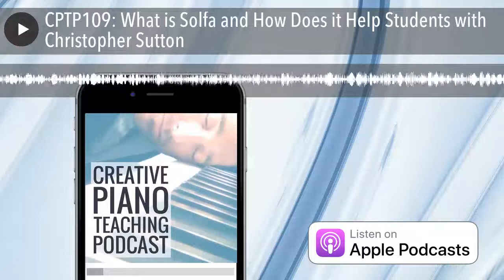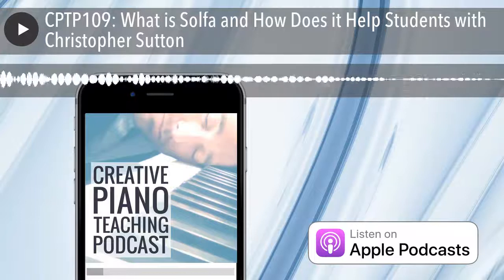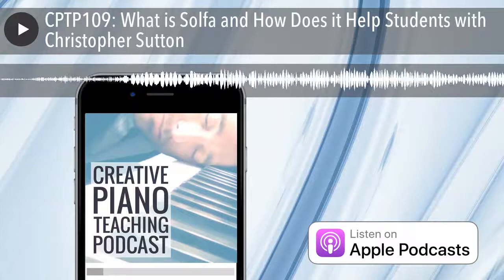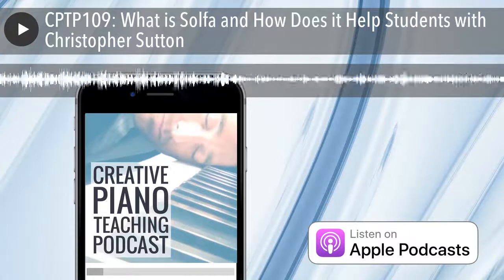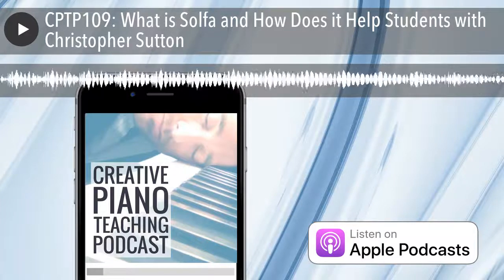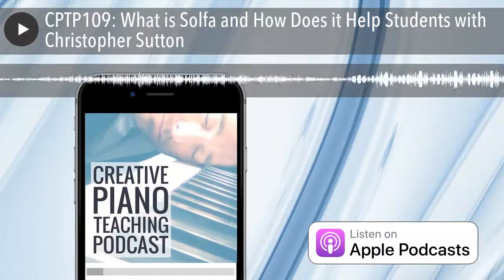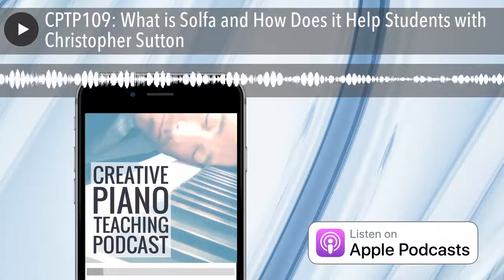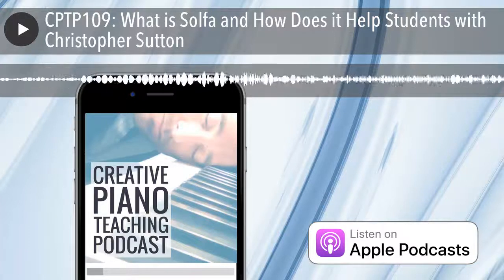CPTP109: What is Solfa and How Does it Help Students with Christopher Sutton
Depending on where you got your musical start, solfa might be an integral part of your musicianship – or it might be a foreign language.
If you didn’t learn solfa growing up or never felt like you had a”good ear” it can be intimidating to launch into solfa exercises in your teaching. It’s tempting to just pick up a book of exam ear exercises and practice those before the big day.
But you’ll be missing out on so much goodness, and your students will be too. Ear training with solfa can be fun, practical and above all truly musical.

Christopher Sutton has some fantastic tips to share with us today all about using solfa in your piano teaching. Many of these ideas were new to me – and are things I’m definitely going to be using going forward.
Take a listen and see if you’re persuaded by the power of solfa too.

* Why Christopher is so passionate about aural
* What solfa or solfege is
* Why solfa is such a powerful musical tool
* How it can be used in your teaching
* The difference between movable and fixed solfa
* How to get started with achievable solfa exercises
* How solfa can help with chord theory

Links Mentioned

* Musicality podcast episode 9: About perfect pitch
* Facebook video about aural tests in exams
* Making Aural Fun Webinar

“I am thrilled to be the brand ambassador for these incredible, dynamic, game-changing instruments developed by Casio – the Celviano Grand Hybrid pianos. If a person desires the qualities of a grand piano (or even more than one) but doesn’t own a manor house to place it in, the Celviano Grand Hybrid is your answer.” – Simon Tedeschi
The Casio Celviano Grand Hybrid range is the perfect combination of innovation and tradition. Developed in collaboration with C. BECHSTEIN, Casio has introduced a game changer – offering an acoustic grand piano action, response and feel, with the benefits of a digital piano.
Casio Celviano Grand Hybrid features at a glance:

* Natural Grand Hammer Action Keyboard developed by C.Bechstein and Casio

Made with full-length wooden concert grand piano keys, using the same materials and processes as the C. Bechstein concert grand pianos.

* AiR Grand Sound Source (Three 9’ acoustic concert grands to choose from Berlin§  Berlin (C. Bechstein)

*  Hamburg (Steinway)
*  Vienna (Bosendorfer)
* 32 other sounds (23 on GP300)

* Grand Acoustic Sound System

*   6 x speakers, 2 amps
*    Arrayed vertically (up/down) for acoustic grand piano soundboard-like experience and sound-field

* Record direct to a USB flash drive for sharing and editing
* Dual headphone capability
* Piano duet mode

For more details about the Casio Celviano click here.
Get $100 off Annual Inner Circle Membership
As a valued podcast listener, you’re eligible for a $100 discount on an annual Inner Circle Membership. This discount lasts for as long as you’re a member and whatever price you sign...